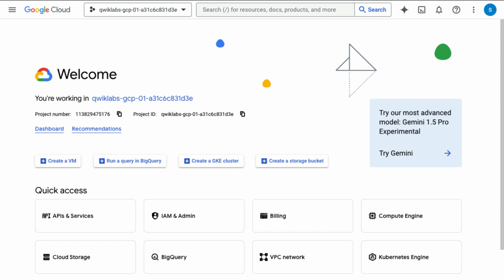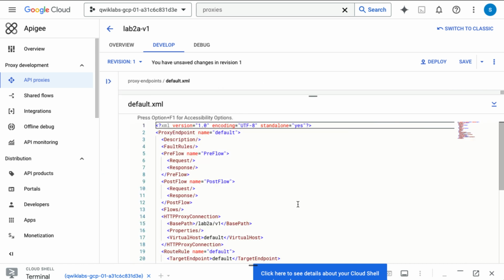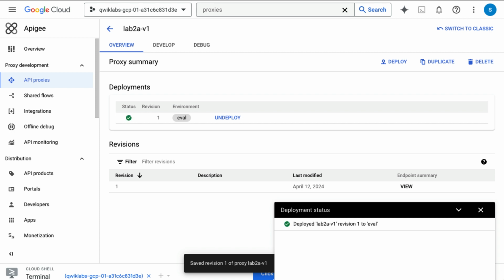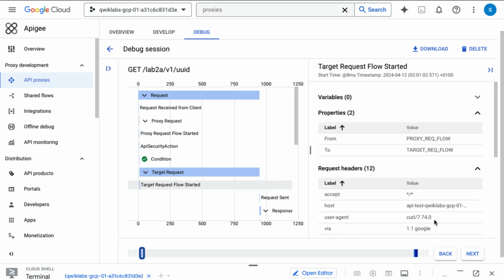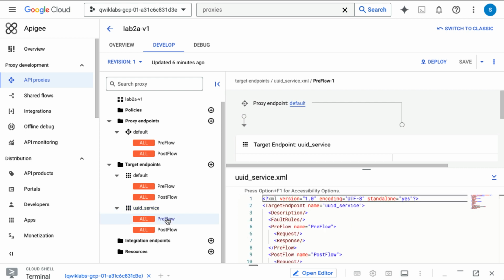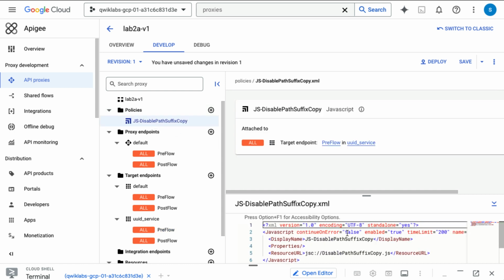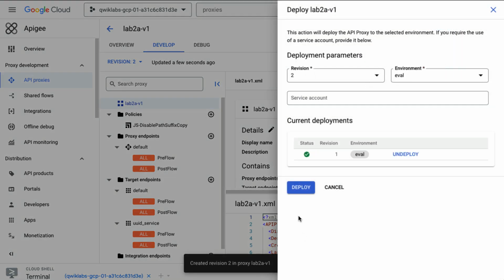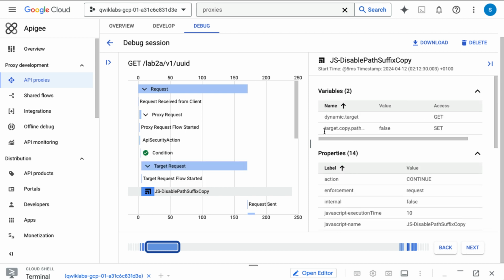Developing APIs with Apigee v3.0 Lab 2a: Route Rules and the Debug Tool 20240412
In this lab, we'll learn about route rules and the features of the debug tool.